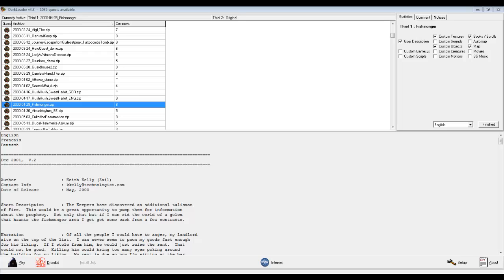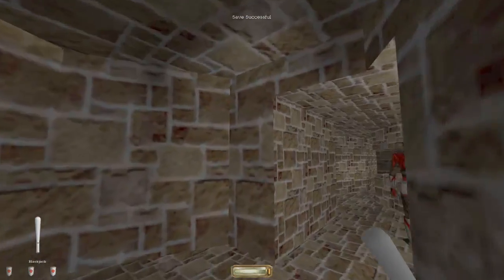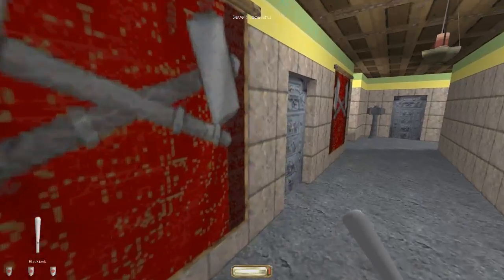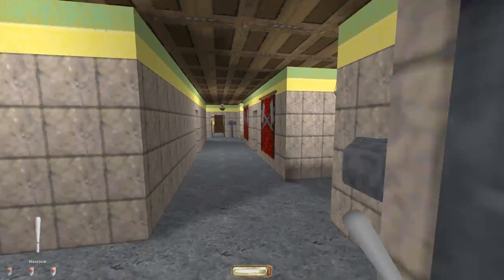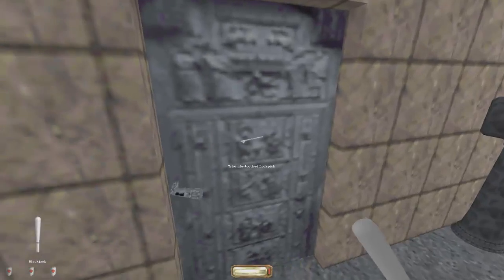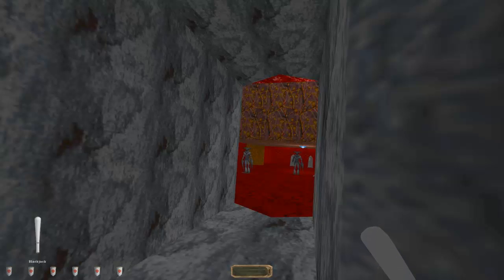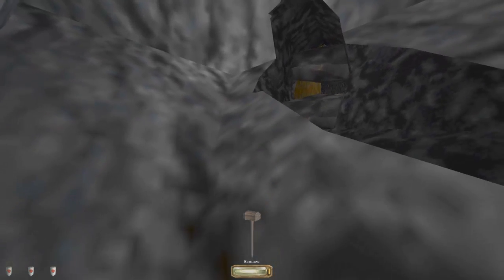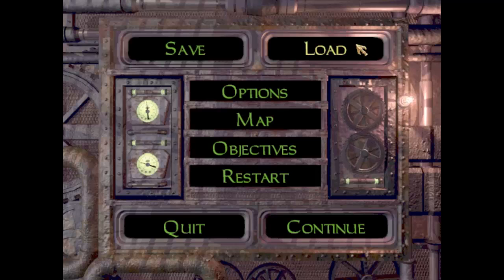Thief FM: Fishmonger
As always, click 1:00 to skip intro.

Gamma is up to max for better viewing on your end, and like usual, I cut parts that, like loading screens after reloads, just waste time.
English
Francais
Deutsch

Author                  : Keith Kelly (Zail)
Date of Release         : May, 2000

Short Description       : The Keepers have discovered an additional talisman
of Fire.  This would be a great opportunity to pump them for information
about the prophecy.  Not only that but if I can rid the world of a golem
that haunts the fishmonger area I get get some cash from a few contracts.

Narration               : Of all the people I would hate to anger, my landlord
sits on the top of the list.  I can never seem to pawn my goods fast enough
for his liking.  If I stole from him, he would just raise the rent.  That
would not be good.  Killing him would bring too many eyes poking around
the building for my liking.  My rent is due so now I'm sitting at the bar
waiting for a job to come my way.

  A stealthy figure coming from the backroom skits the edge of the bar to
a Keeper.  It took most of my mental strength and training to single out
their conversation.  A second talisman...south central area...golem.  I
couldn't make out the rest.  The keepers must have been rushed to do something
because after the rapid exchange of information they both left through the
front door.  The talisman information was new to me but the golem wasn't.
They must have been talking about the old fishmonger cul-de-sac where a
golem was supposedly to have killed a lost merchant.  I thought that was
just a rumor to keep the Hammerites in the area from having unwanted guests.
It must have been true.  I hope the contracts that people have put on it's
head are also real.

  Heading home I called to a passing guard "Keep up the good work."  He
must have been lectured about me several times at his barracks but never
has he placed the face to the description.  It is just a few more feet to
my apartment building.  This is a great opportunity to get some information
from the Keepers about their prophecy.  The stairs hardly creek as I climb
up to my apartment.  The talisman is worthless to everyone but them.  I
would've taken the fire escape but the last time I tried the whole thing
shifted down 2 centimeters.  There *is* a limit to how much stealth can
accomplish.  After getting in to my room I carefully get ready for the trip.

Briefing                : No (Read the above narration if you want one.)
Additional Credits      : Satan for taking the blame for everything.  God
for keeping me from insanity.  All the people who made levels before me.
Hint                    : Save a fire arrow until the end.
* Playing Information *
Game                    : Thief: The Dark Project/Thief: Gold
Mission Title           : Fishmonger
File Name               : Miss22.mis
Difficulty Settings     : Yes
Equipment Store         : Yes
Map                     : Yes
Auto Map                : No
New Graphics            : Yes
New Sounds              : No
Multi-Language Support  : Yes

Briefing                : No
     Length             : n/a
     Size               : n/a

Difficulty Level Info   : 1) Recover the Talisman of Fire
                          2) Kill the Golem (Keeper, Garrett only)
                          3) Find out what happened to Sam. (Garrett only)
                          4) Get Loot
                          5) Exit (Keeper, Garrett only)
* Construction *
Build Time              : From Jan 31 to May 27
Base                    : That 16x16x16 square when you start Dromed.

Changes from V.1        : Exiting the well can be done by rope.  Second
last objective has been fixed.  German Translation fixed.

* Loading Information *

This works with Thief Loader. It was made with Thief: The Dark Project,
so no problems should arise.  Goto
to get everything you need (other than 'Thief') to play this mission.  Please
read the instructions for thiefloader.
* Copyright Information *

Distribute unchanged with permission.
This level was not made and is not supported by Looking Glass Studios or
Eidos Interactive.
      (This text file was created with Notepad)